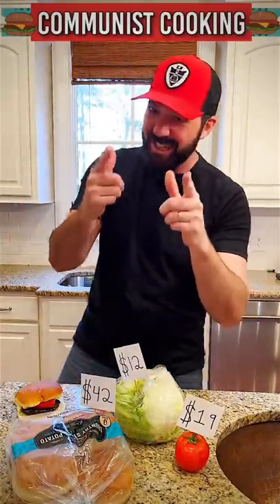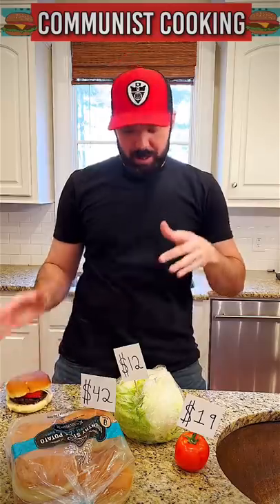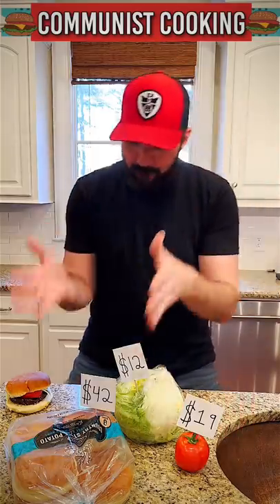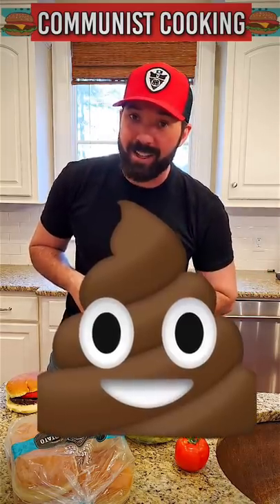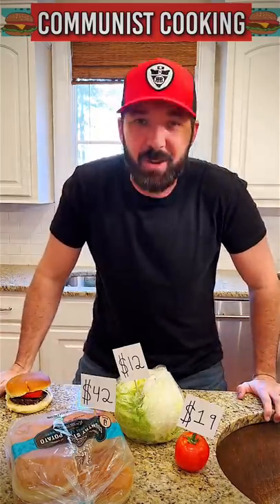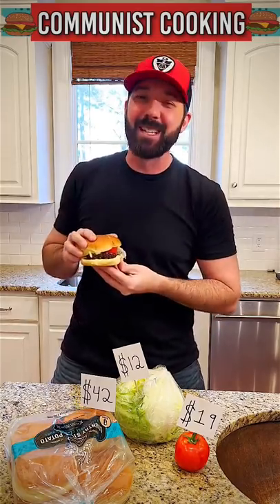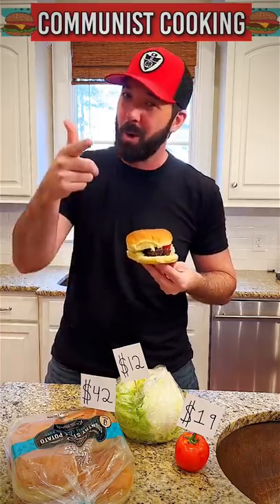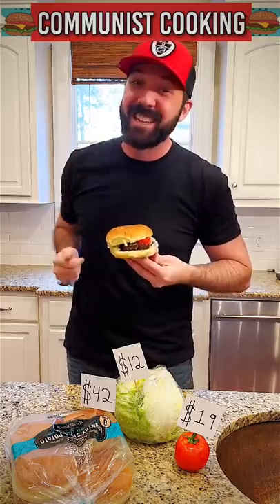How to Make “THE BIDEN BURGER!”🍔😂 | Buddy Brown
How to Make "THE BIDEN BURGER!"
Buddy gives Step by step Ingredients for the perfect Commie Sandwich!